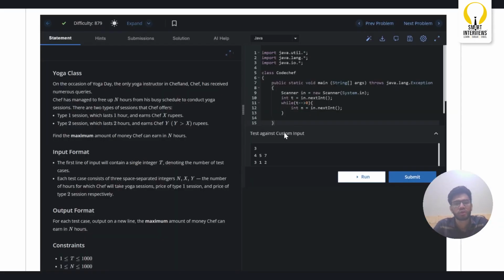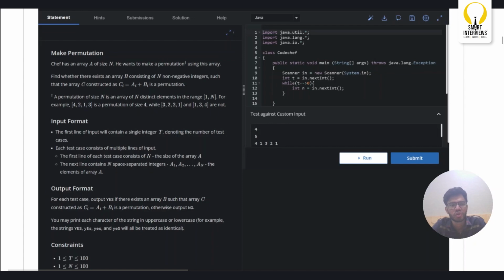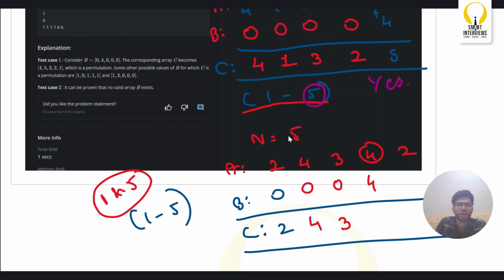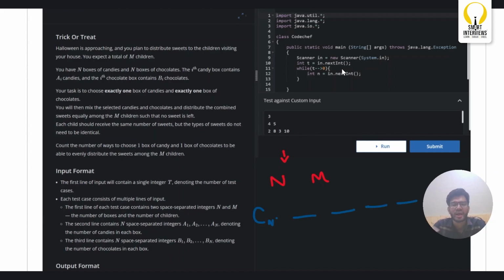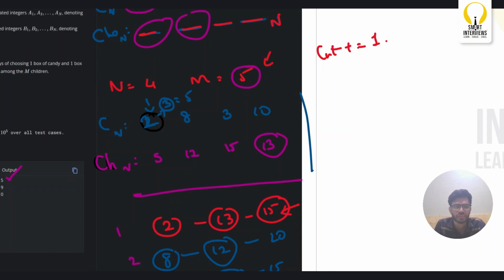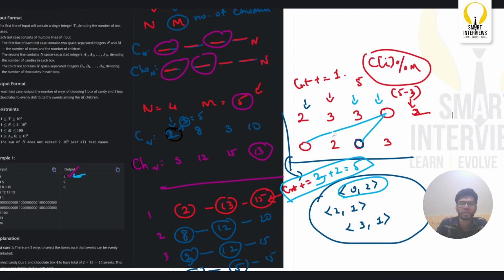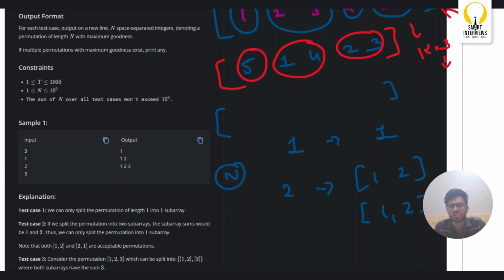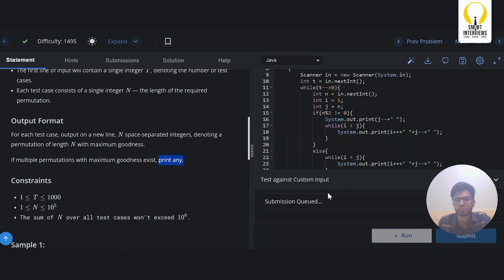CodeChef Starters 140 | Video Solutions | Smart Interviews